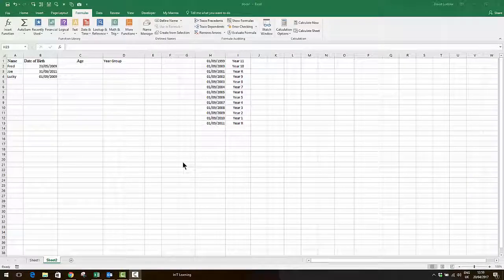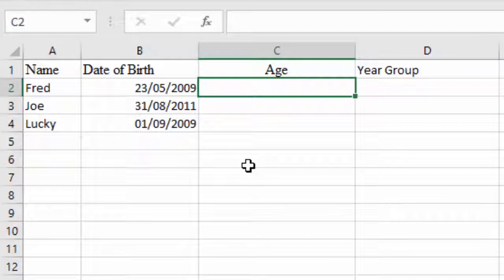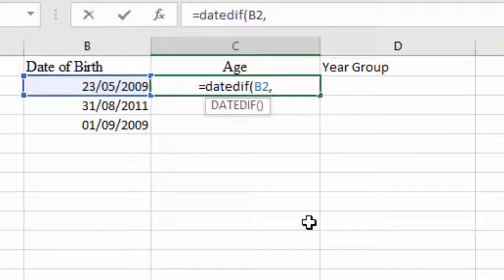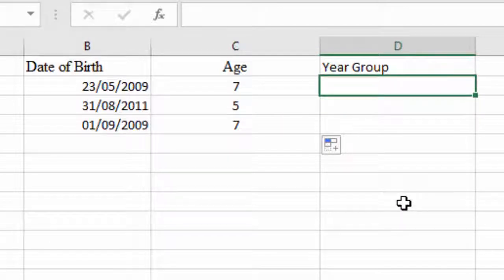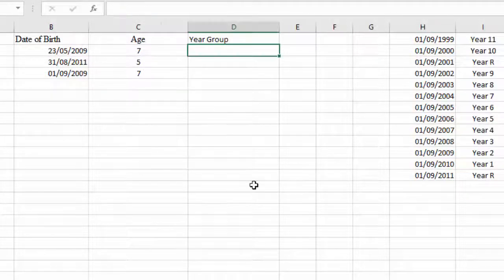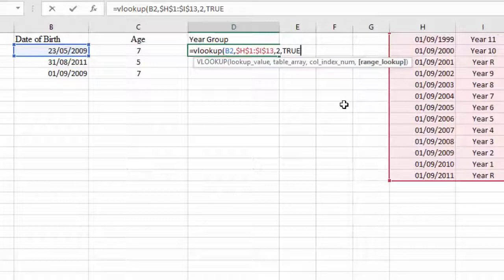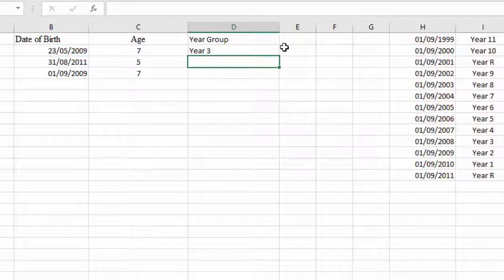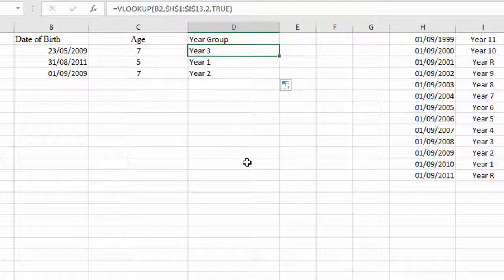Excel Vlookup Approximate Match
This video shows how to use an approximate match Vlookup to find year groups of pupils based on their date of birth. Learn how to use the VLOOKUP approximate match to find data in ranges of data.